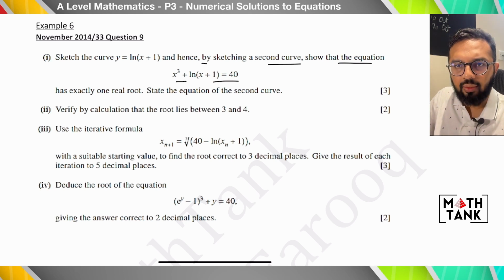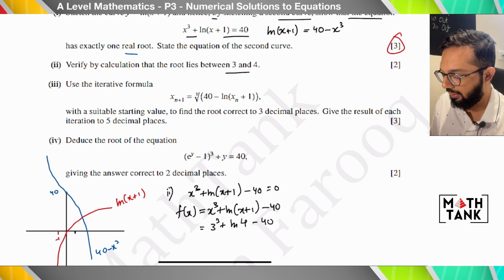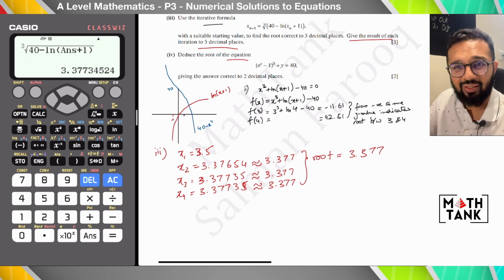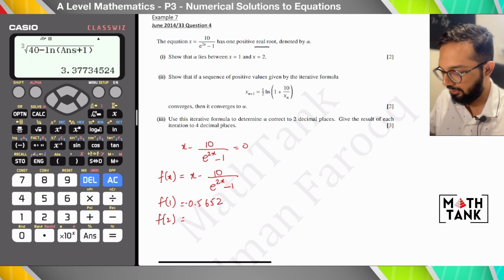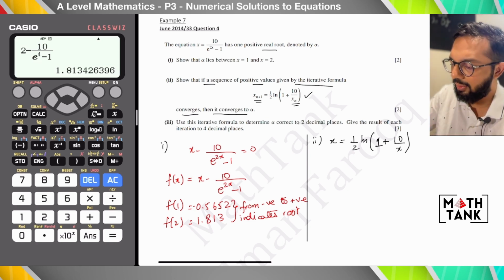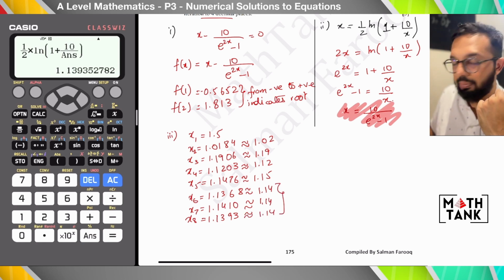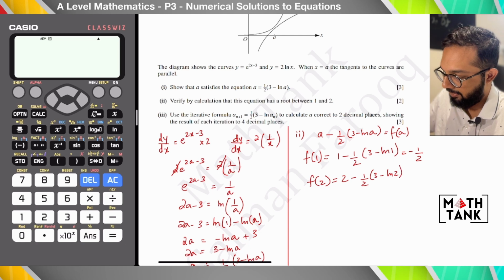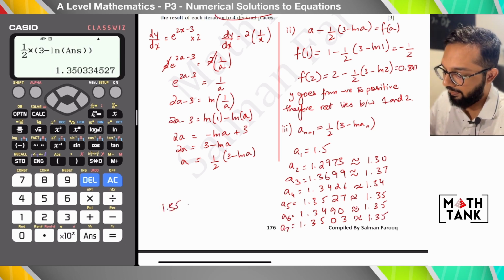A level Mathematics 9709 - P3 - Numerical Solutions to Equations/Iteration - Lecture2